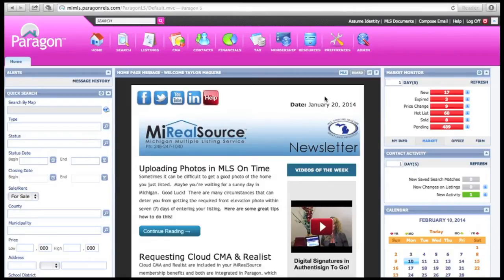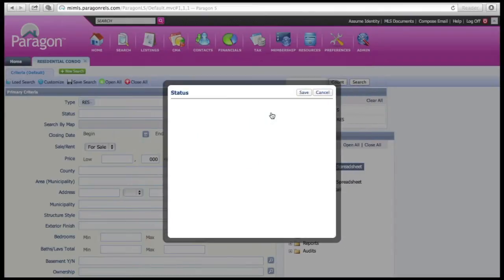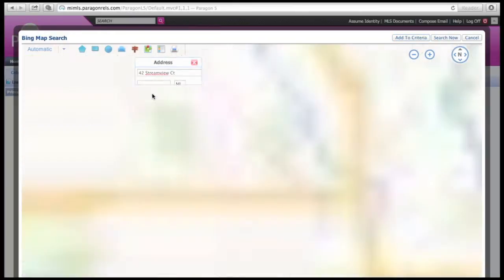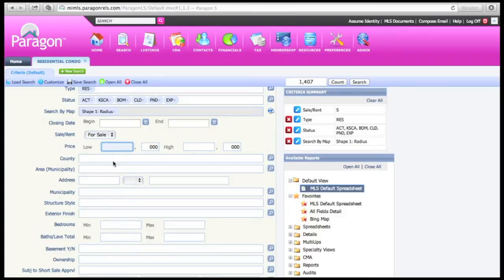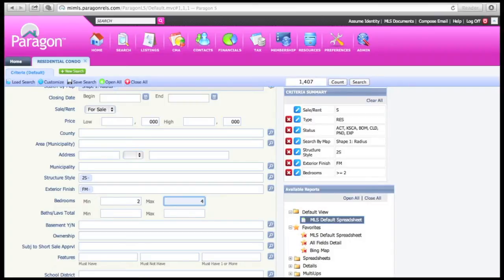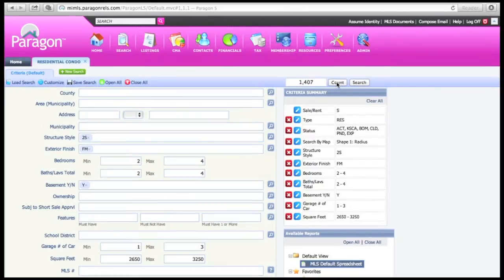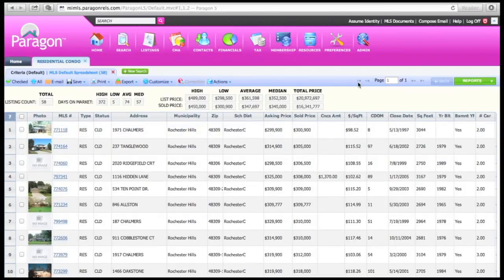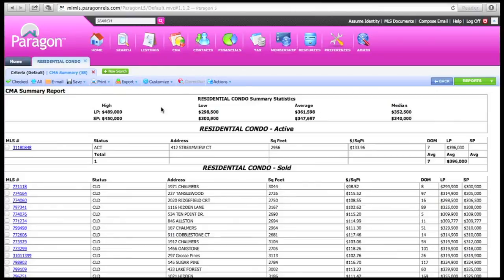Creating a Two-Minute CMA in Paragon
Step-by-step directions to creating a quick and easy CMA in Paragon.